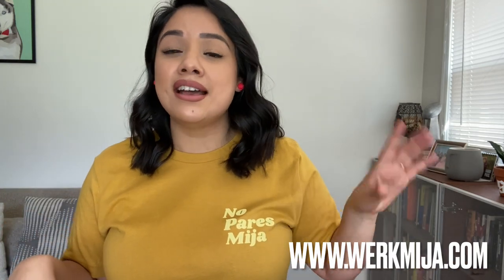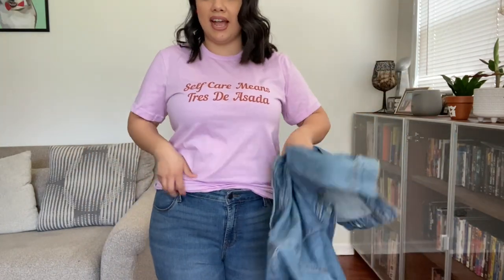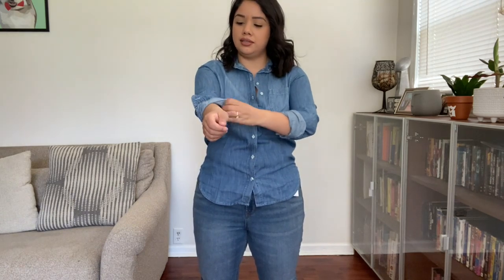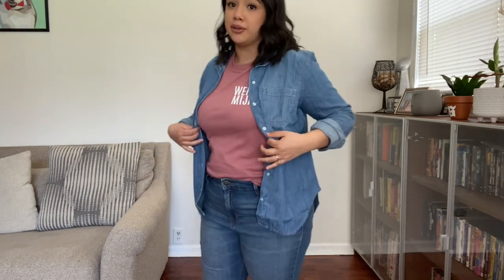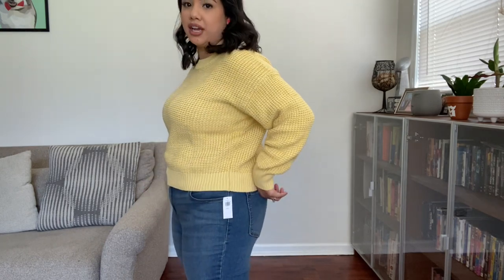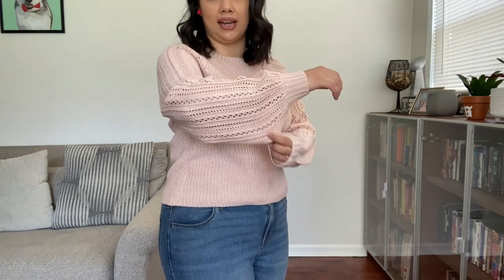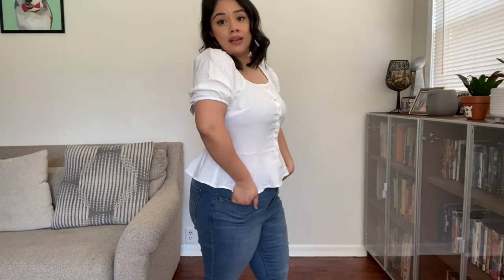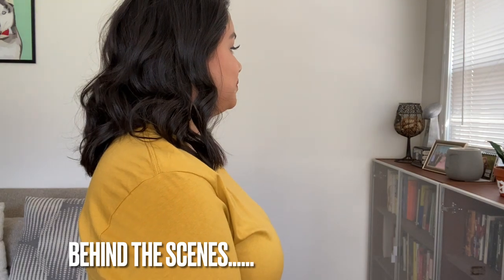SPRING TRY ON HAUL | OLD NAVY, TARGET, MARSHALLS & WERK MIJA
FOLLOW MY BRAND: WERK MIJA

🔸 Jean Jacket
🔸 Chambray Shirt
🔸 Yellow Sweater
🔸 Floral Print Off the Shoulder Blouse
🔸 Marshalls Pink Sweater: Marshalls.com
🔸 White Puff Short Sleeve Peplum Blouse

WEEKDAY IN MY LIFE : DOING IT ALL | DAY JOB + YOUTUBE + BUSINESS+ PODCAST + DOG MOM+ PLANT MOM